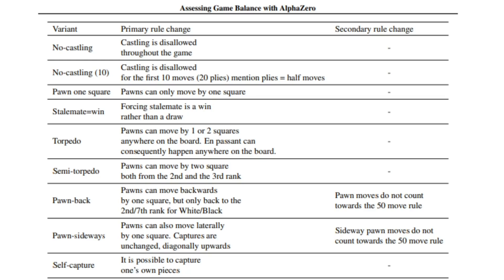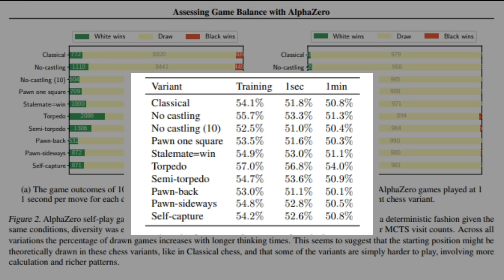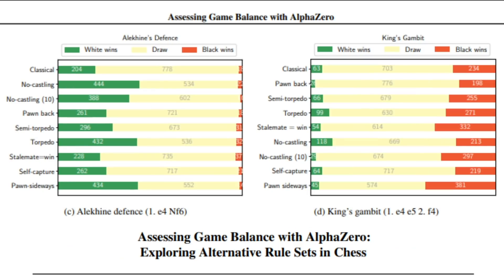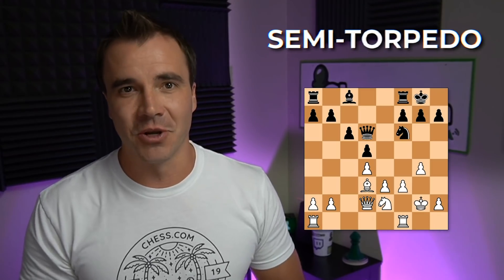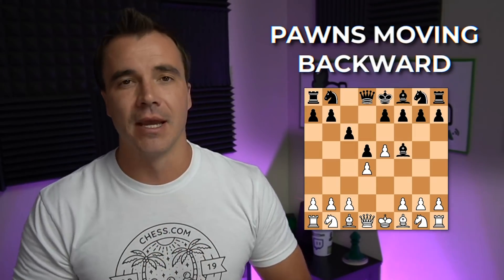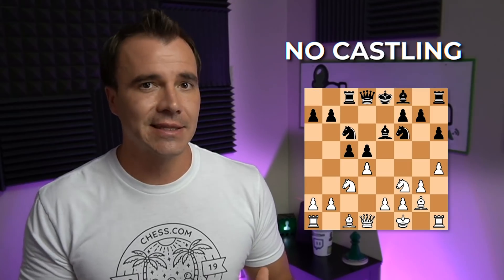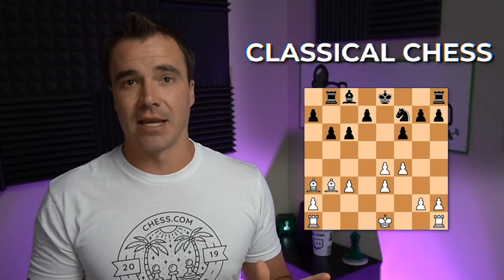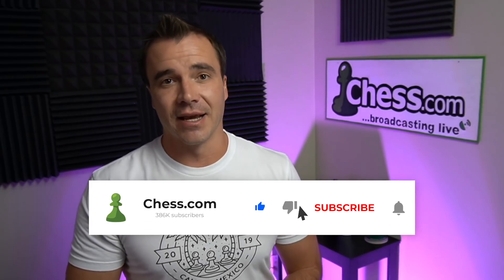The AlphaZero Papers: What You Need To Know!?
The recently published "Assessing Game Balance with AlphaZero: Exploring Alternative Rule Sets to Chess" paper has the world talking about different versions of the great game of chess. World Champion Vladimir Kramnik and many brilliant minds at Google having contributed. But what's the down and dirty summary of what we learned, and what are the best, most likely variants for the world to find interesting? IM Danny Rensch attempts to answer those questions in this video!